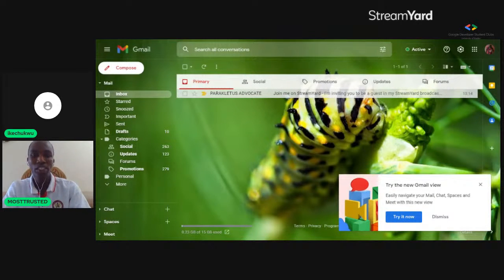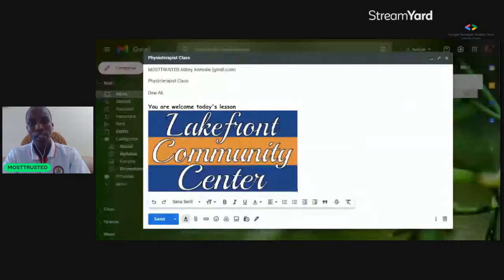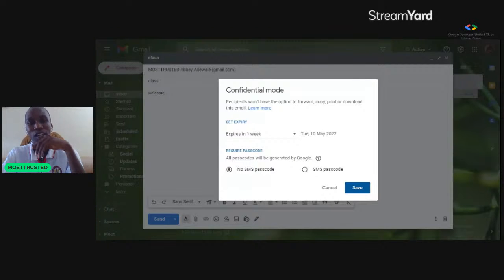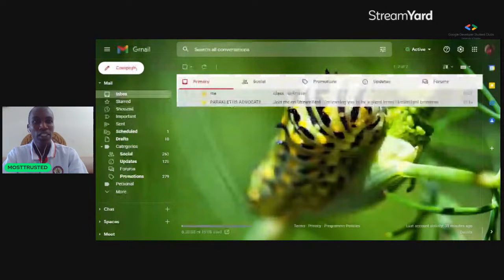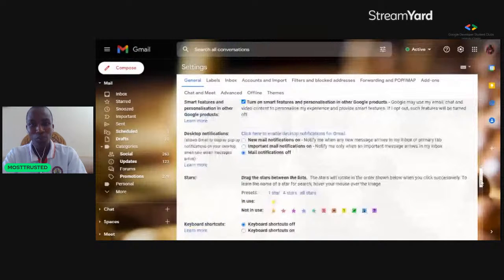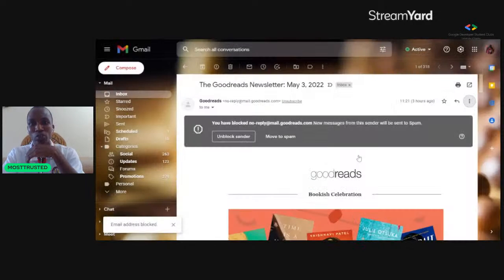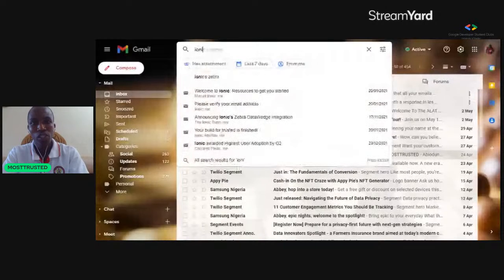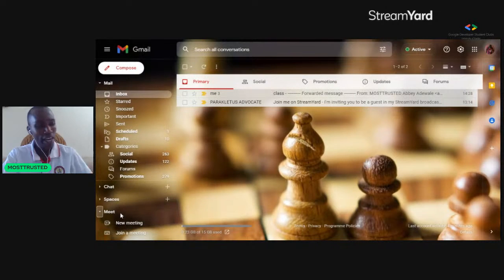Physiologists-in-Tech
Introduction to Gmail